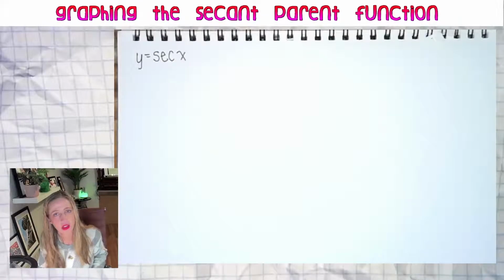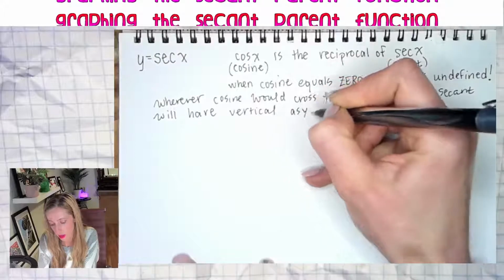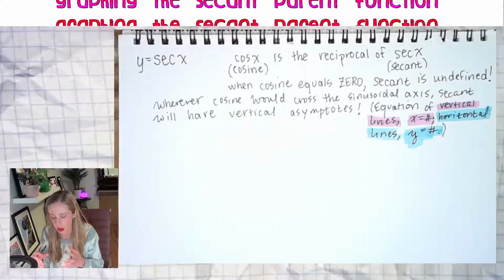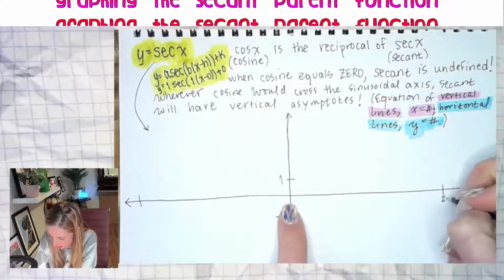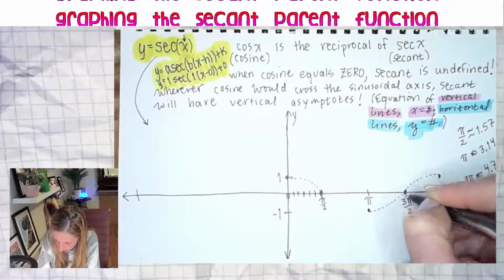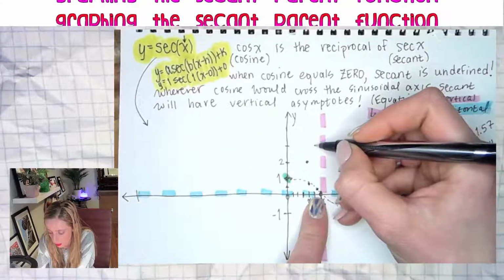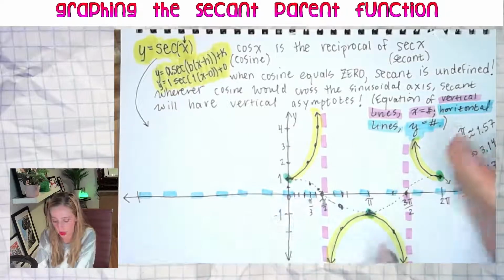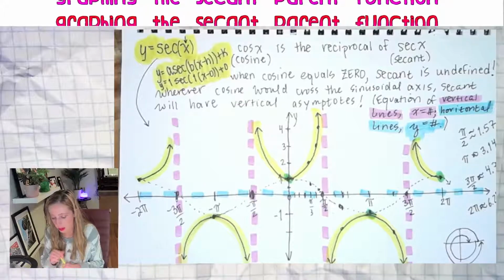(sec.1A) Lesson Intro: Graph 𝑦=sec𝑥